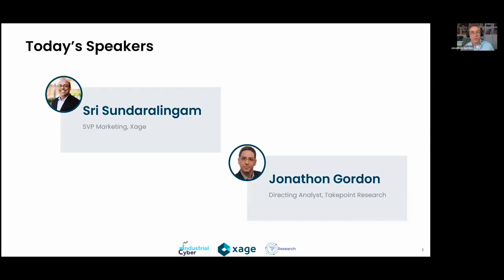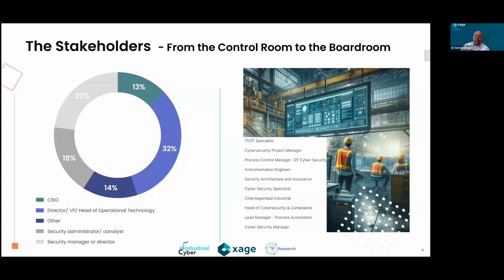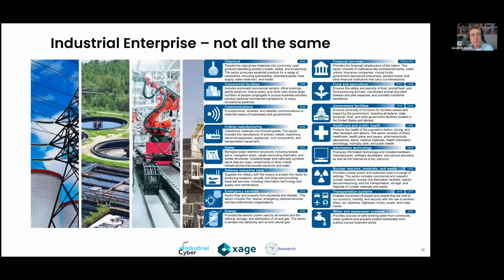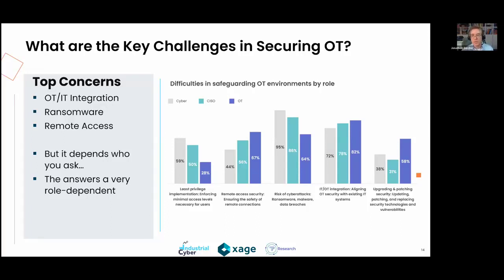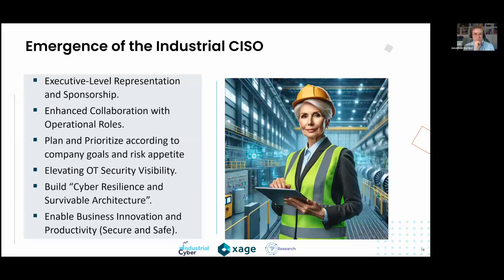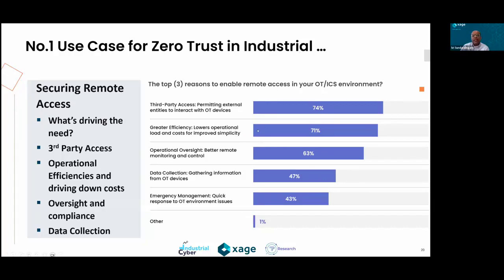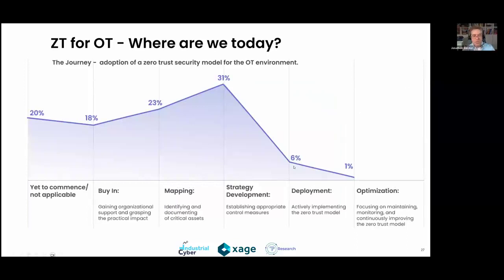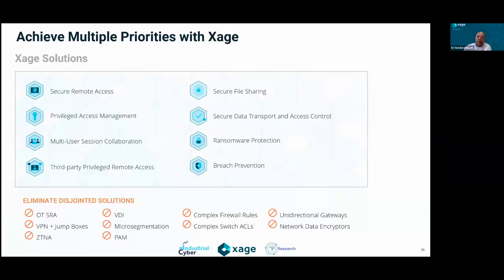The State of Zero Trust Access in the Industrial Enterprise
Zero trust access in the industrial sector is dissected by Xage Security and Takepoint Research. Survey data from over 250 cybersecurity decision-makers reveals operational technologies integration trends and IT third-party risk management challenges. This webinar covers topics including zero trust adoption across industries, differing priorities across job titles, and challenges with IT/OT convergence. Jonathan and Sri discuss emerging OT cybersecurity trends, pinpoint potential hurdles, and forecast future developments in the integration of zero trust strategies within the complex ecosystem of operational technology and industrial control systems.